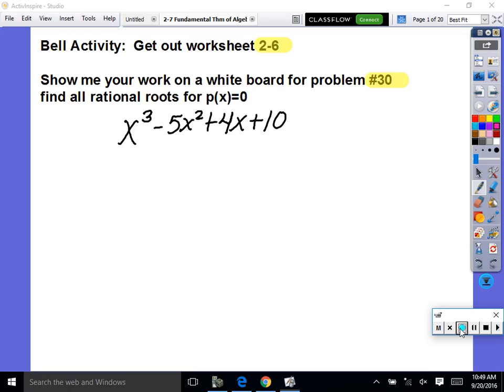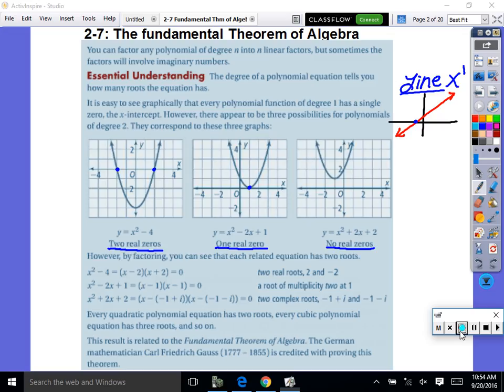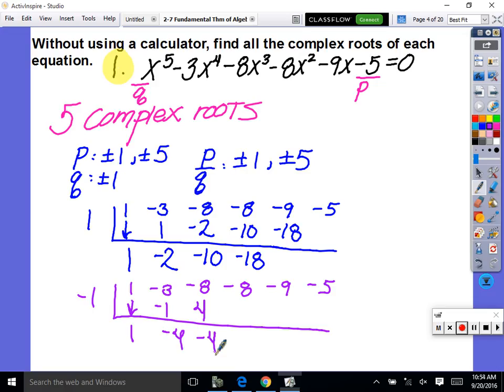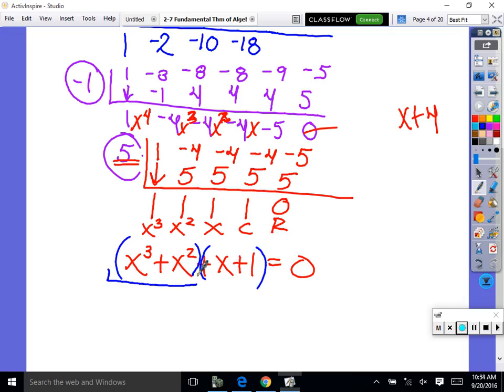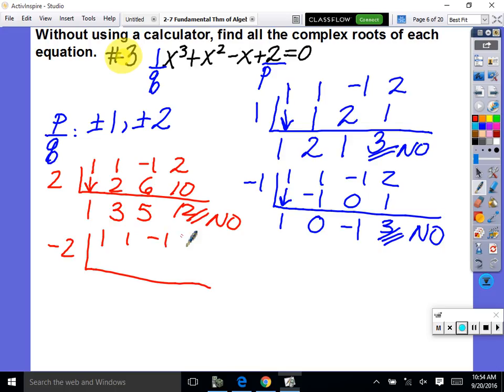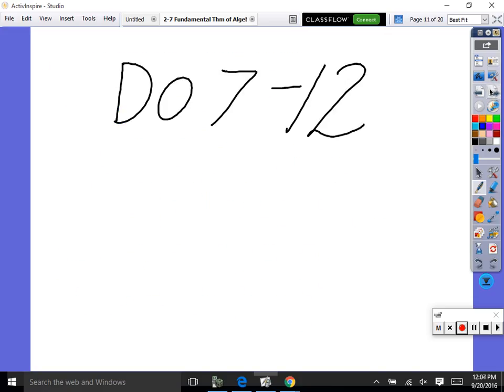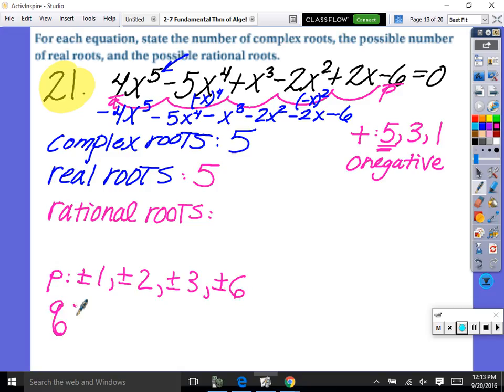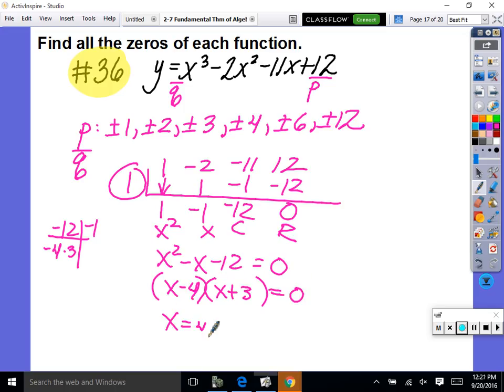2-7 the fundamental theorem of algebra